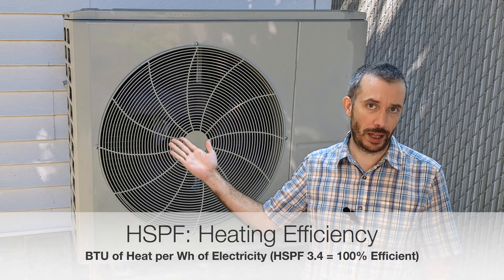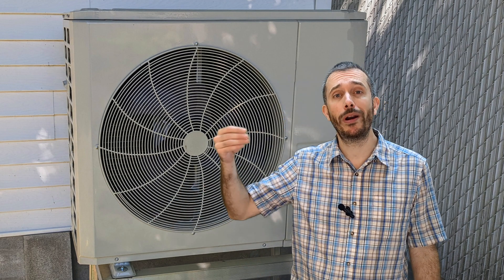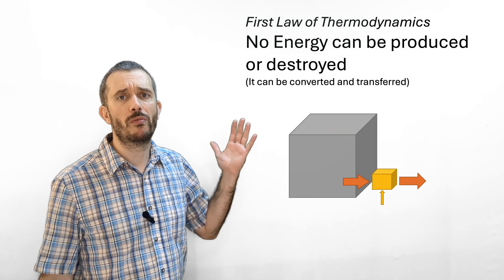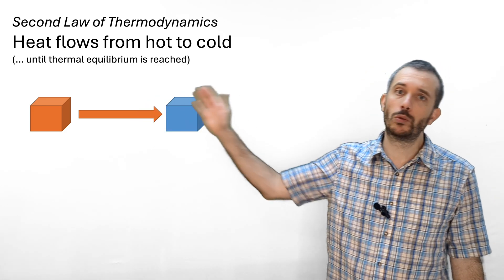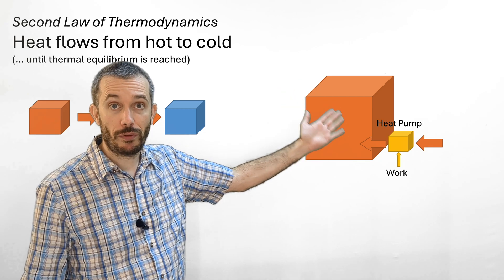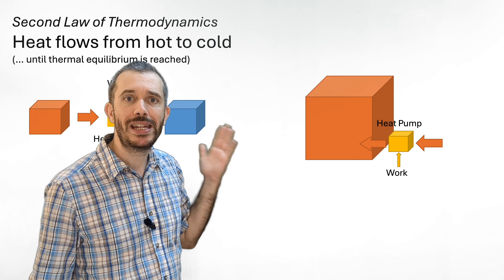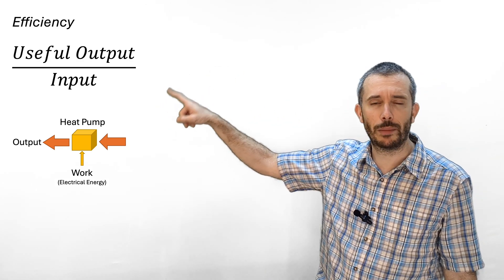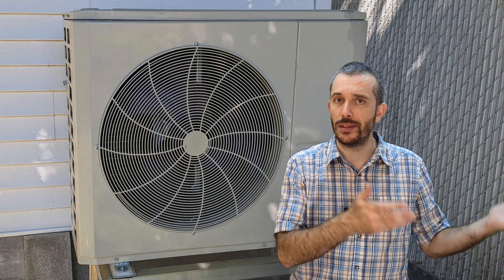Do heat pumps break the laws of thermodynamics?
Heat pumps might seem like they defy the laws of physics, delivering more heat than the electrical energy they consume. But do they actually break the laws of thermodynamics? In this video, I explain how heat pumps use the principles of thermodynamics to pump heat from cold to hot. Discover how this genius invention achieves what looks like "more output than input" while staying perfectly within the rules of physics.